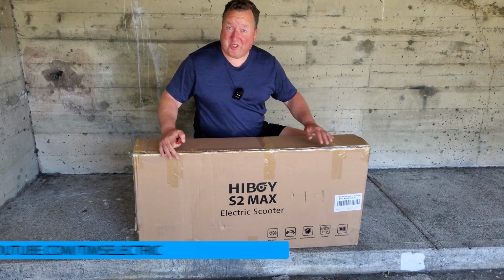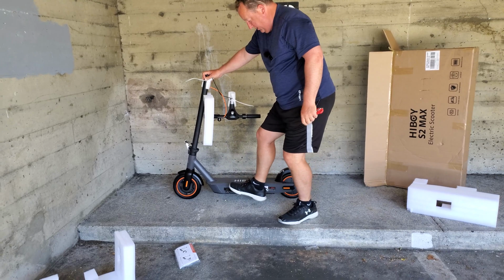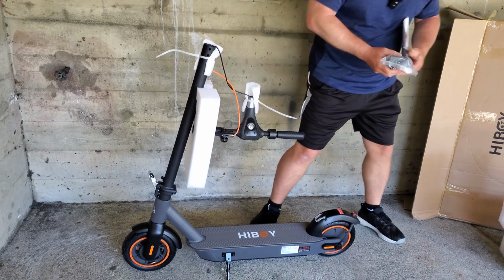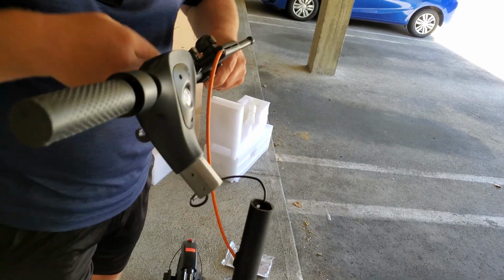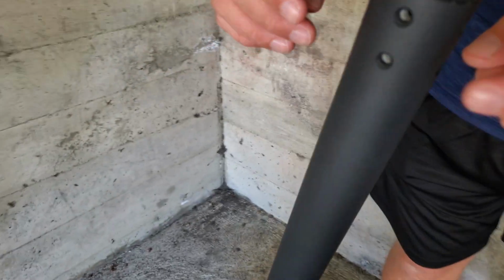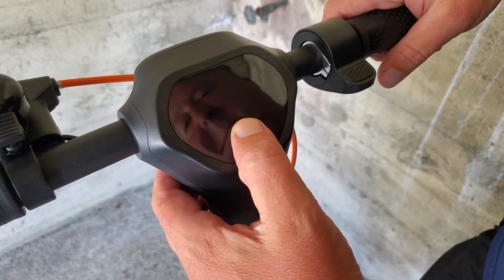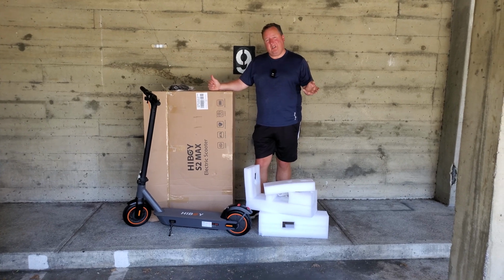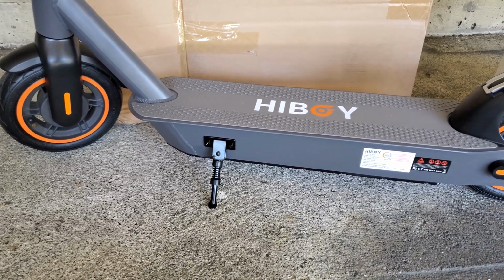HiBoy S2 Max Unboxing - Electric Scooter Unboxing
To Purchase click on my Amazon

HiBoy recently sent me the S2 Max to review and I am working on filming and releasing the full review later this week :) For now here's the unboxing video :) It's a solid unit and I will probably do a comparison between this and the KS4 soon too :)

Send Products to be featured on
Tim’s Electric to:

Tim West
Victoria BC
V8V 4Z8
Canada

I also have a  street address and a USA Address in Blaine,  Washington State